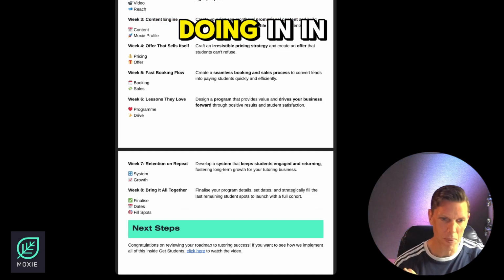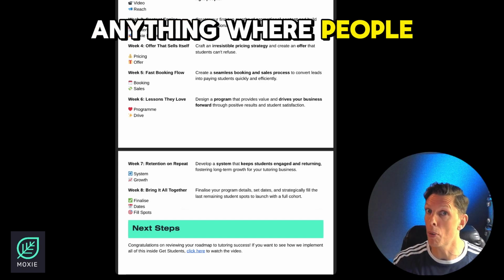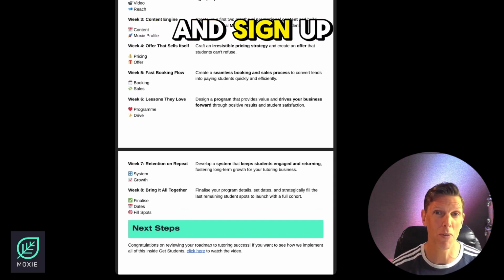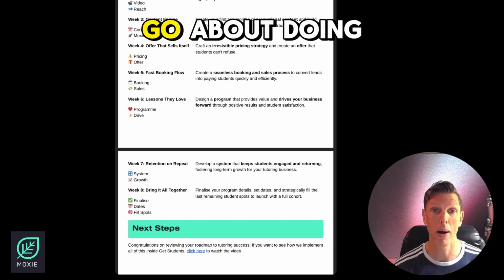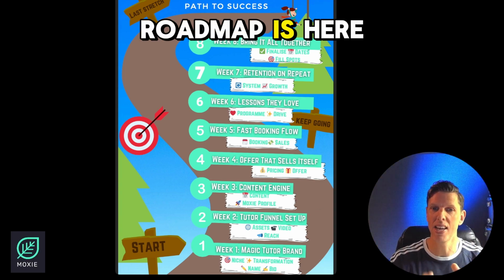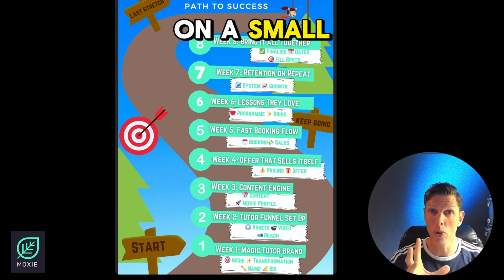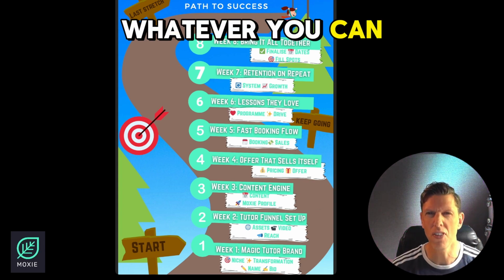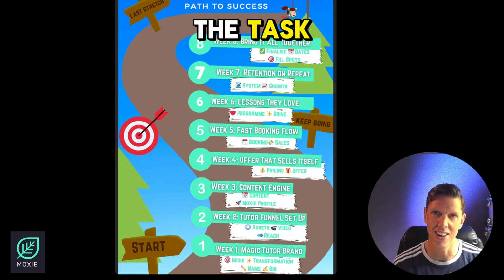How to Start & Grow a Tutoring Business in 8 Weeks | The Tutoring Roadmap Explained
DM me “Students” and I’ll send you the details.

2️⃣ Join 1.1k+ tutors building their tutoring business together (FREE Community + Resources)

On this channel we talk about:
Private Tutoring
Getting Tutoring Students
Tutoring Business Growth
Starting a Tutoring Business
Online Tutoring
Tutoring Marketing
Tutor Mindset
Tutor Confidence
Finding Students
Tutor Pricing
Leaving Teaching
Self Employment
Side Hustles
Online BusinessFreedom Through Tutoring
Building Independent Income
Entrepreneurship for Tutors

Ready to turn your tutoring skills into a successful business? In this video, we break down the exact 8-step roadmap we use inside our Get Students programme to help tutors launch, grow, and scale their businesses in just 8 weeks.

From building your brand to filling your student spots, this roadmap gives you structure, clarity, and the proven steps you need to build a tutoring business that works.

🎯 Here's what we cover:

Week 1: Build your Magic Tutor Brand

Week 2: Set Up Your Tutor Funnel

Week 3: Launch Your Content Engine

Week 4: Create an Offer That Sells

Week 5: Build a Fast Booking Flow

Week 6: Deliver Lessons They Love

Week 7: Create a Retention System

Week 8: Finalise Your Launch & Fill Spots

This is the exact path we use inside Get Students, and it works. Whether you're starting from scratch or levelling up your tutoring business – this is where your next chapter begins.